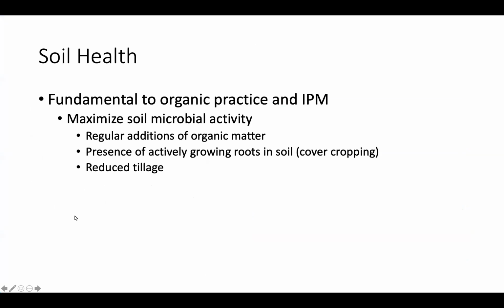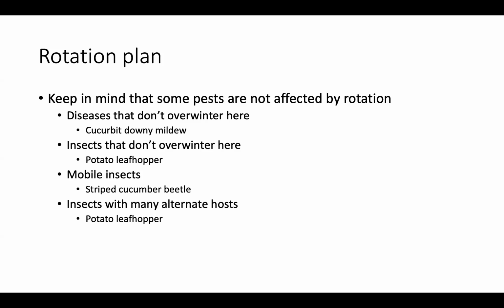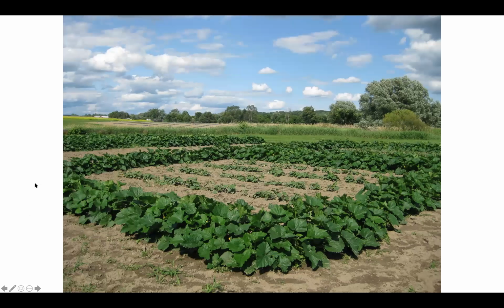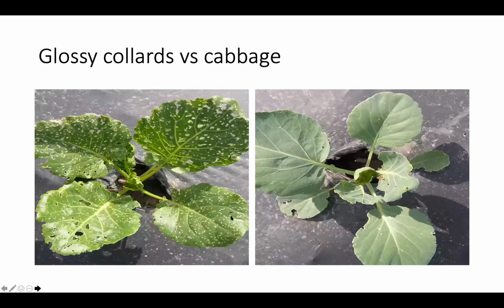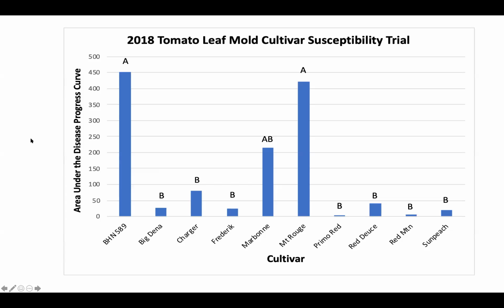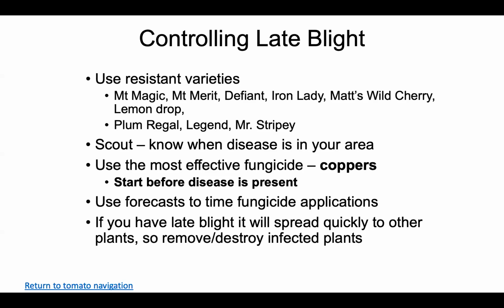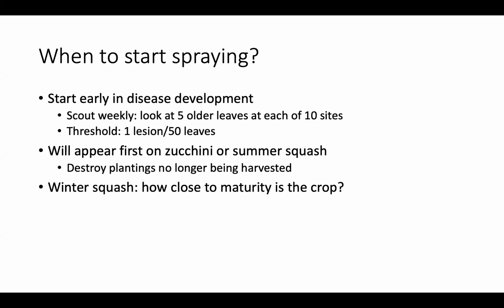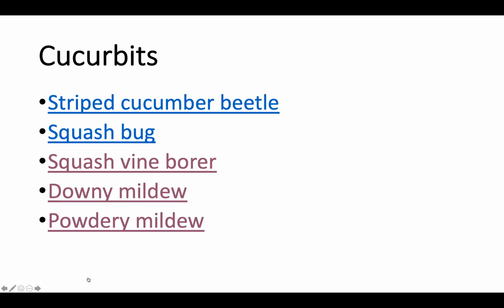Fundamentals of IPM: In the Field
IPM is a key approach for effectively managing and controlling weeds, pests, and disease on sustainable farms. By implementing IPM techniques, farmers can prevent problems before they happen and better control those that do.

Join Cornell Cooperative Extension Vegetable IPM Coordinator Abby Seaman to learn how IPM in the field can prevent headaches and improve your farm’s profitability. Topics discussed will include common field pests and how pest cycles interact with crop timing and weeds.

This webinar is being offered free of charge through support from a Specialty Crop Block Grant from the Pennsylvania Department of Agriculture.